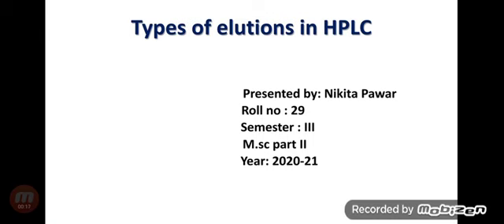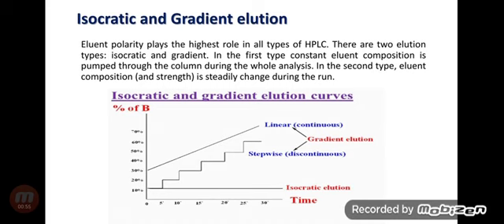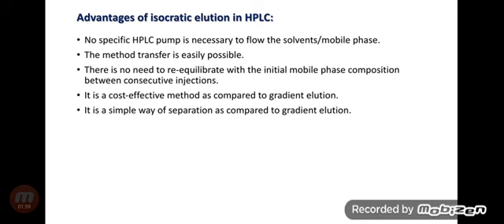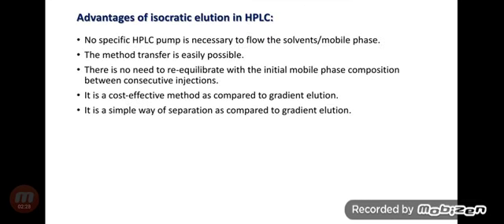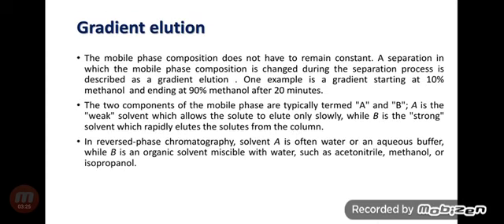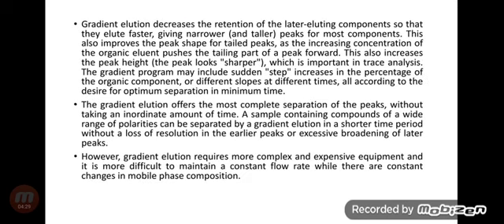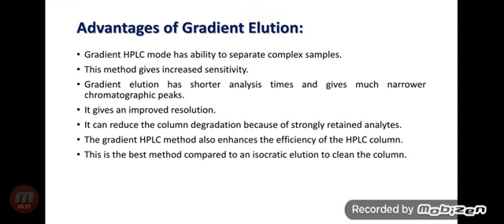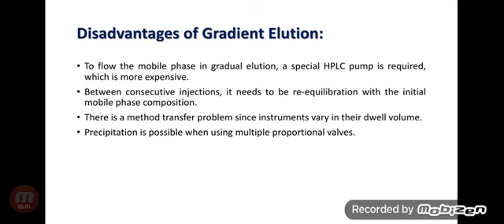Types of elutions in HPLC